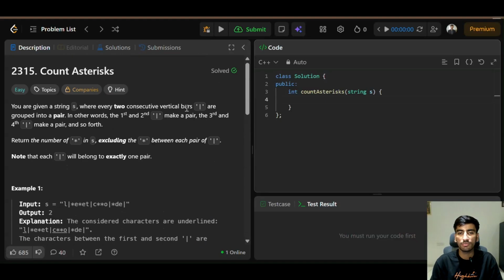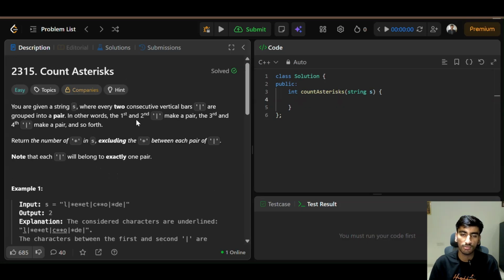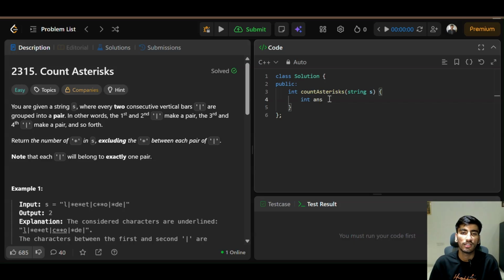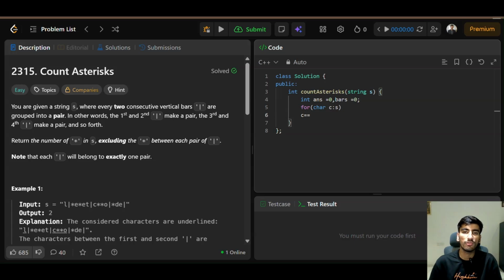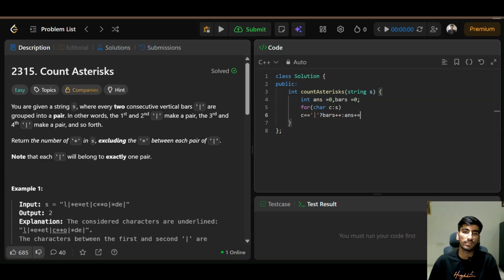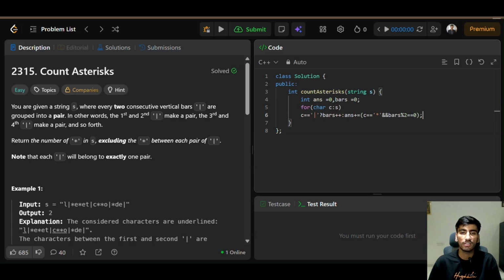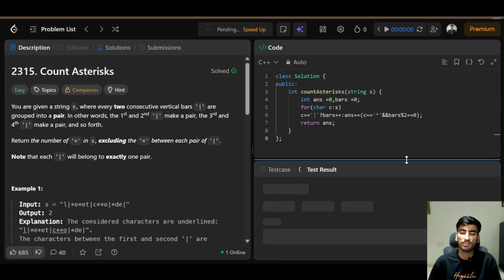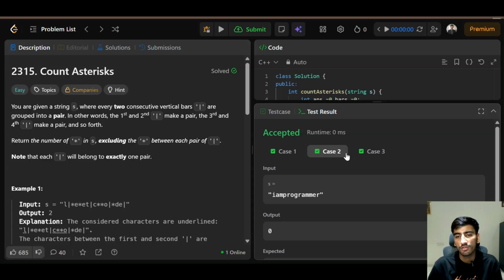LeetCode 2315 C++ Solution | Count Asterisks Explained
🚀 In this video, we'll solve **LeetCode 2315 - Count Asterisks** using a clean and efficient **one-pass C++ solution**.

📌 **Problem Statement:**
You're given a string containing letters, `*`, and `|`. Count only the asterisks (`*`) that appear **outside** pairs of vertical bars (`|`).

* Problem Explanation
* Intuition Behind the Solution
* One-Pass C++ Approach
* Interview Tips

💻 **Approach Used:**
We keep track of the number of `|` characters encountered. If the count of bars is even, we're outside a pair and count the `*`. If it's odd, we're inside a pair and ignore it.

📚 Perfect for:

* LeetCode Beginners
* DSA Students
* Coding Interview Preparation
* C++ Learners
* Competitive Programming